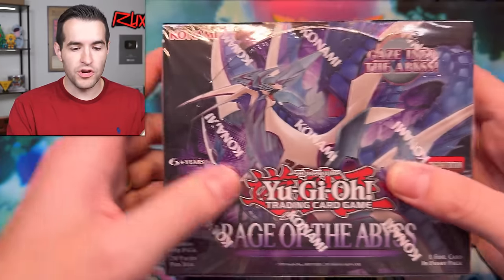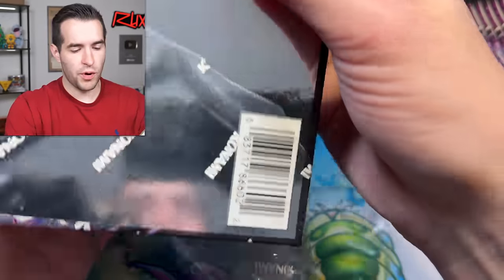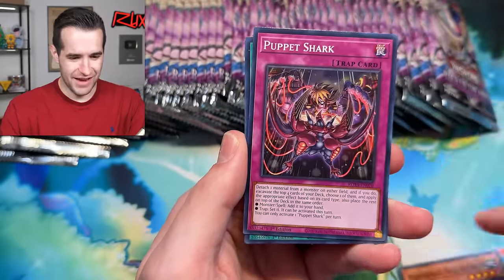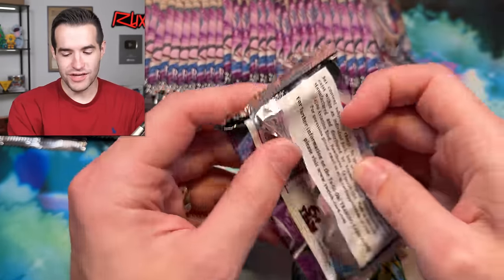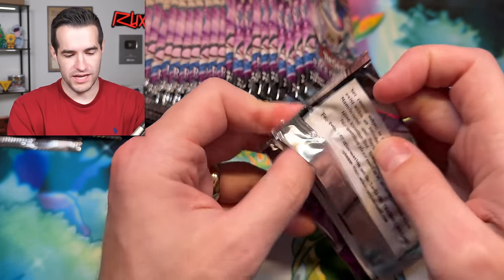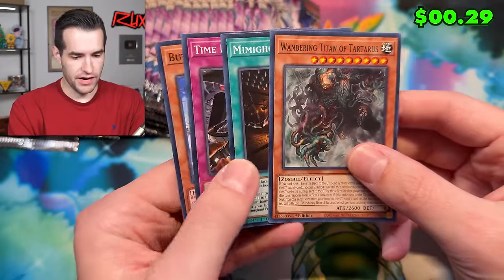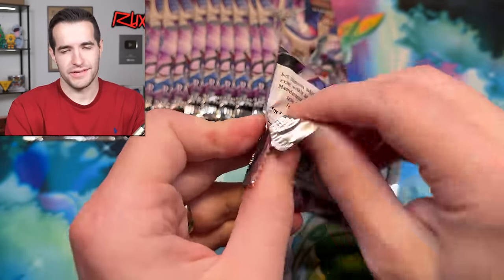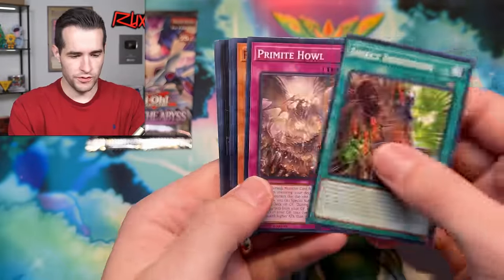Opening Konami's NEW INSANE Yugioh Set! (Rage Of The Abyss)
I Will Be LIVE On Whatnot This Thursday At 5 PM Central Opening NEW Raging Abyss Packs For The HEART OF THE BLUE-EYES! Get $15 free credit when you sign up on Whatnot (new users only)

RAGE OF THE ABYSS PRE-ORDERS ARE HERE!!

RUXIN2023

➤TCGPlayer Link!